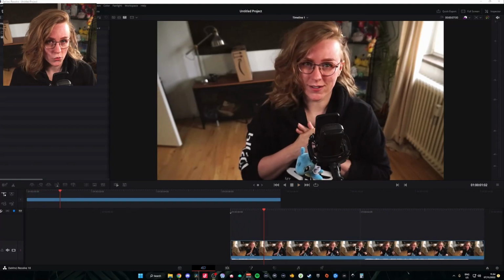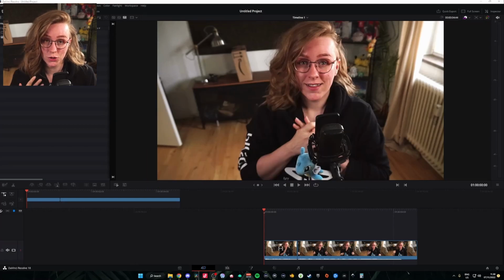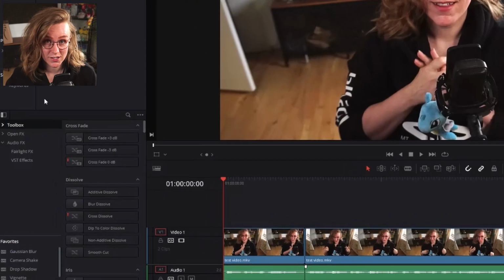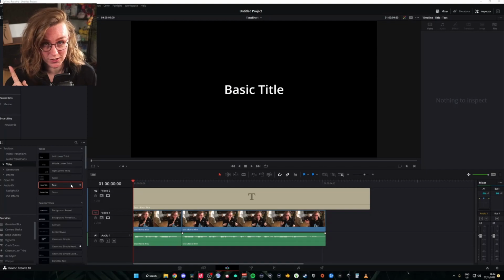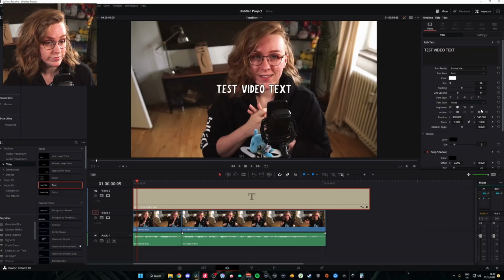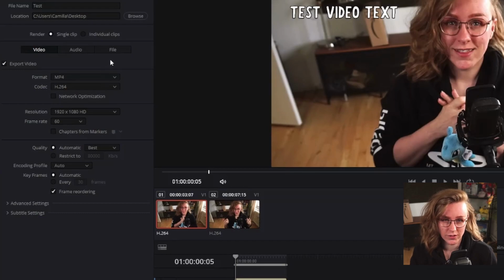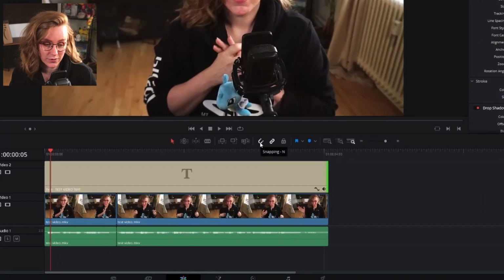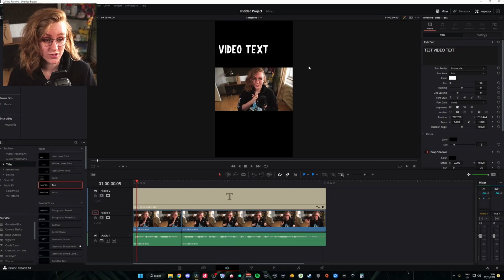DaVinci Resolve - Beginner Editing Tutorial EASY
DaVinci Resolve is a powerful video editing tool that has many features and options for beginners. This tutorial will teach you how to use DaVinci Resolve to edit your own videos using the basic tools of cutting, spitting, adding video/text and export. It is a fast introduction that will get you started in no time, with an added bonus for TikTok, Instagram Reels and YouTube Shorts Resolution!

⚡CHAPTERS

00:00 - Intro
00:16 - How To Create Project/Add Video
00:36 - Test Video
00:56 - How To Cut
01:19 - How To Split/Remove Video Part
02:15 - How To Add Text
04:21 - How To Export
05:44 - Bonus - TikTok/YouTube Shorts/Instagram Reels Resolution
06:00 - End